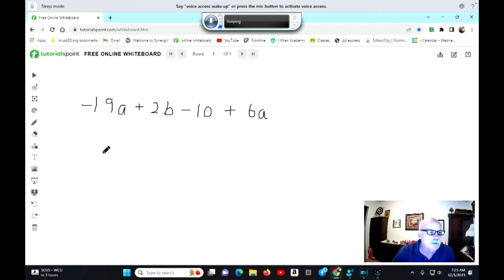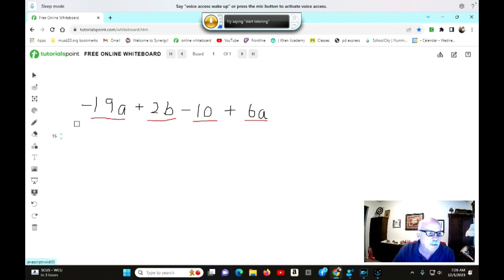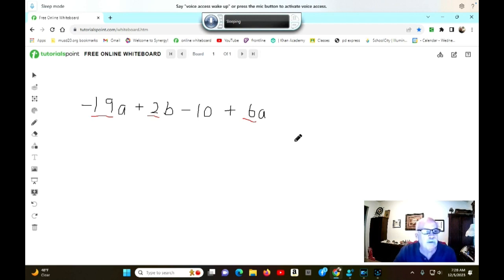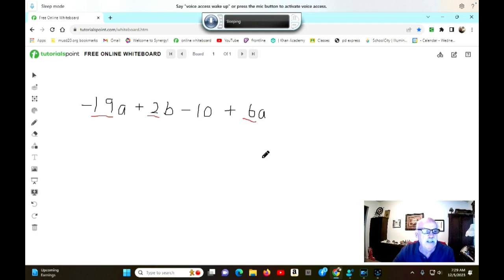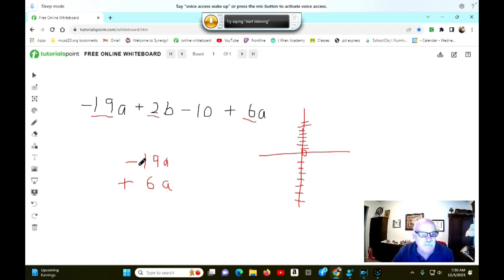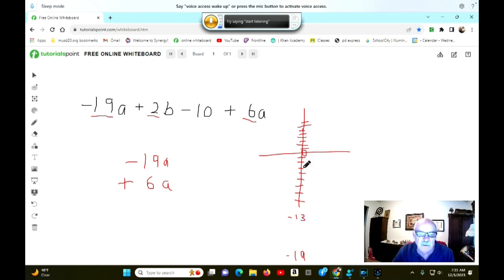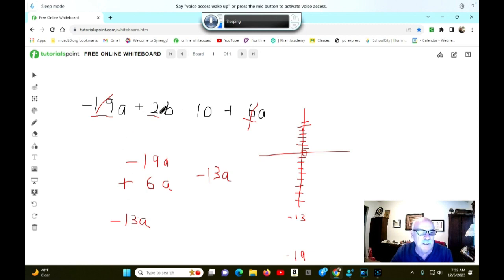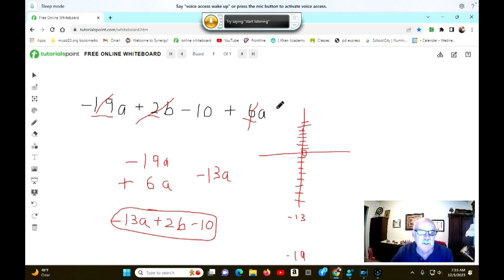terms and coefficients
Short tutorial of pre algebra subjects, Terms and Coefficients